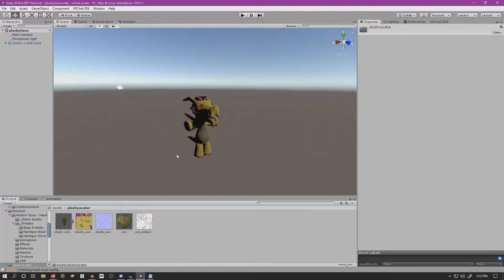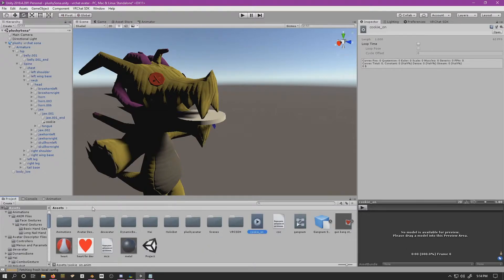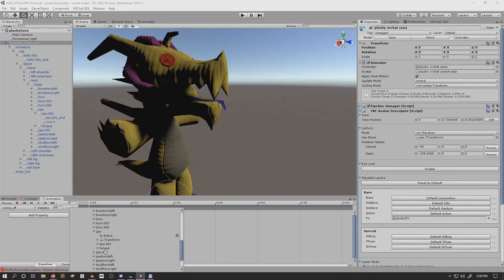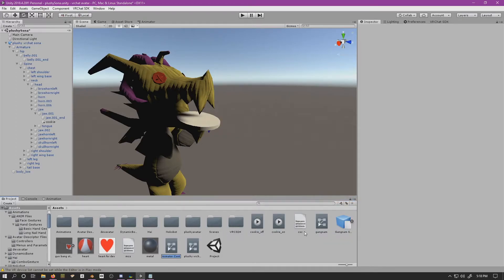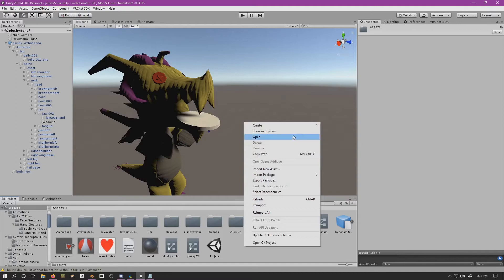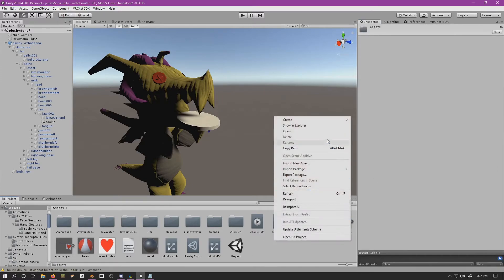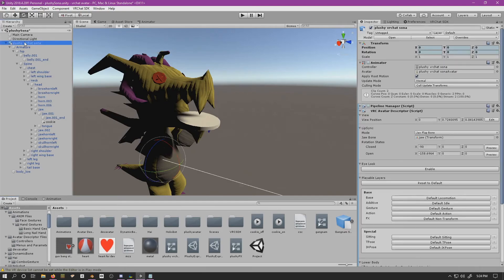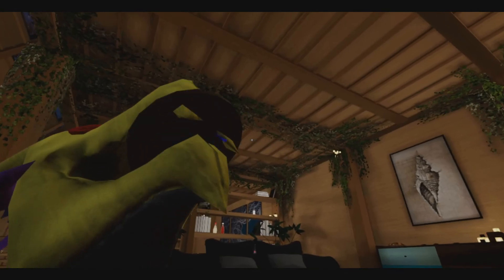radial menu in vrchat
how to add a radial menu to toggle a prop on and off